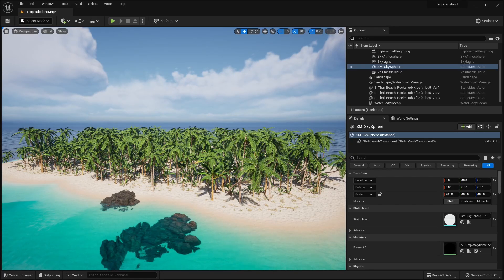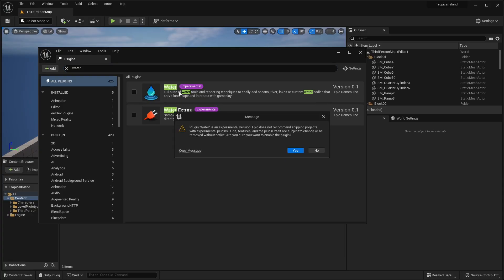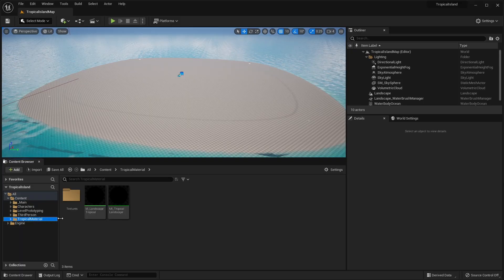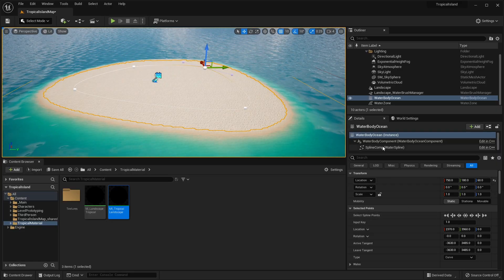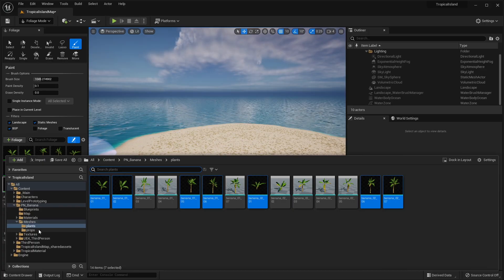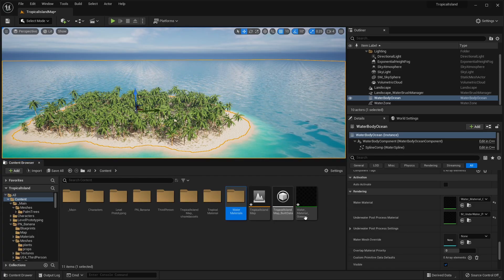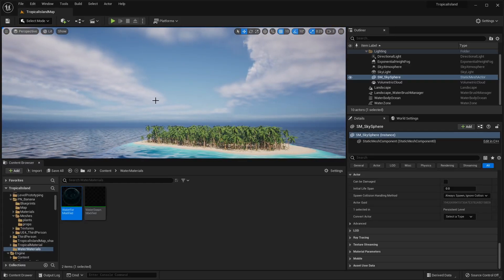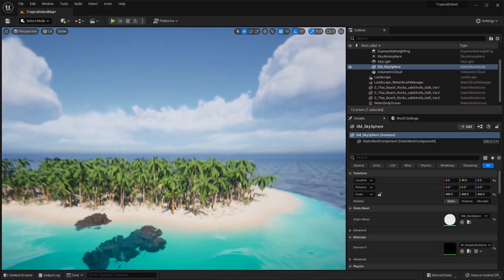Create a Tropical Island in Unreal Engine 5 (Tutorial)